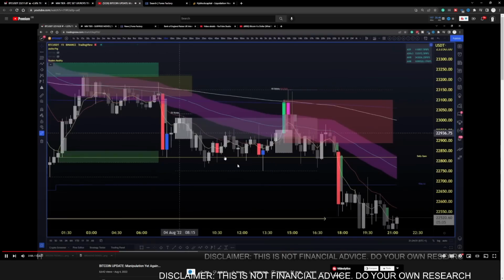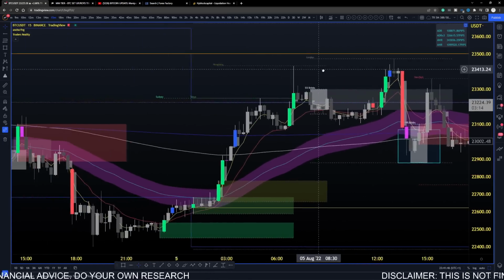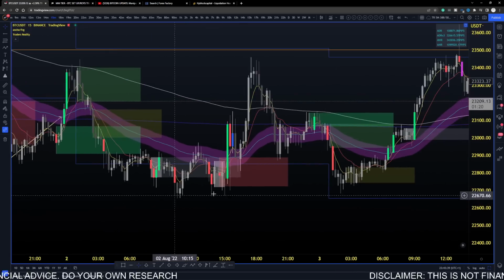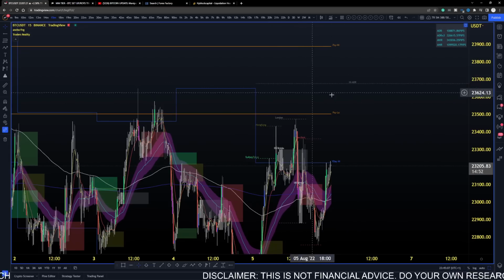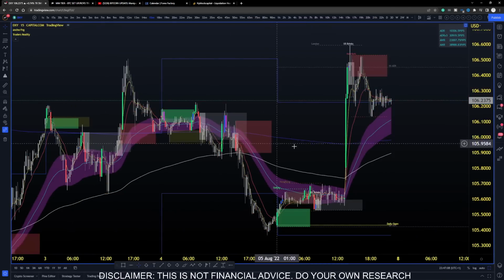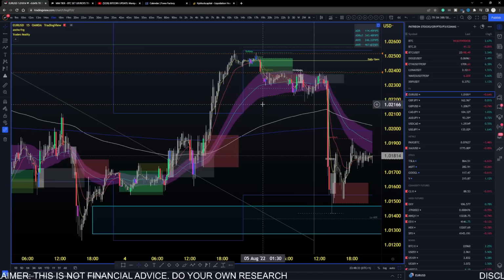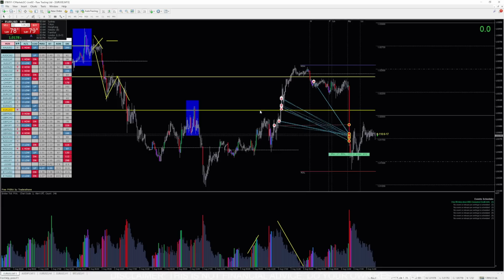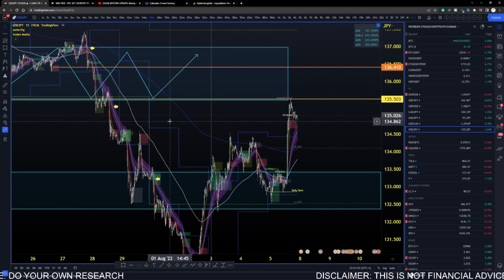THEY DID IT AGAIN!!! BITCOIN UPDATE